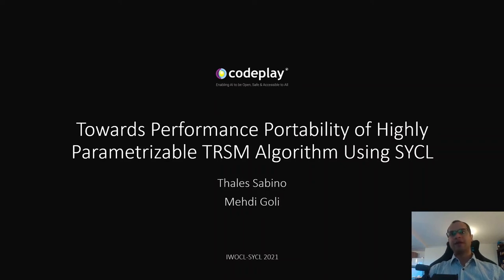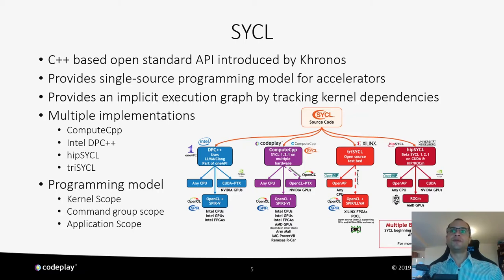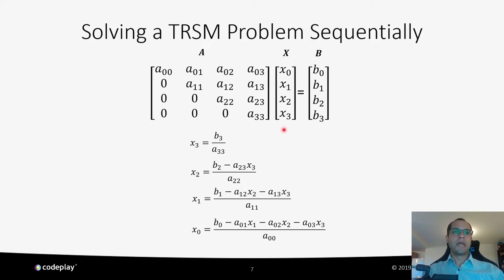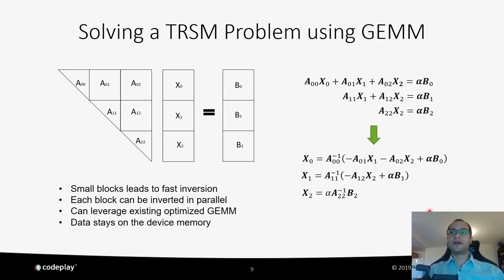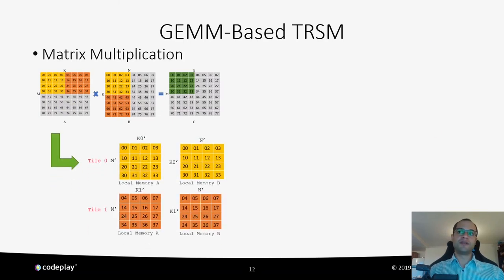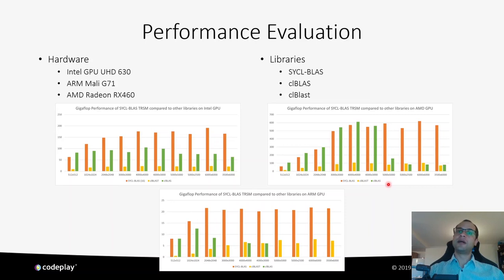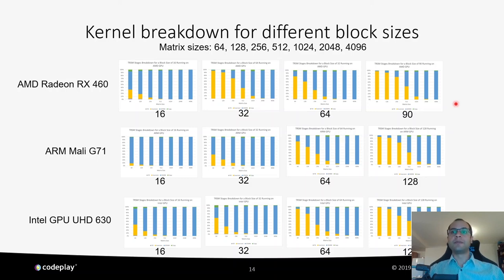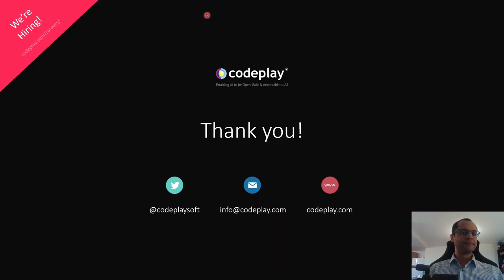Toward Performance Portability of Highly Parametrizable TRSM Algorithm Using SYCL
Presented at IWOCL and SYCLcon 2021

Presented in 1979, BLAS is, to this day, the de-facto standard for low-level linear algebra routines. BLAS provides essential linear algebra routines used in various domains such as numerical and scientific computing, weather simulation, computational fluid dynamics, machine learning and adopted for a broad range of hardware from HPC to embedded systems and AI specialized accelerators.

While originally BLAS routines have been implemented for CPU, with the emergence of GPGPU BLAS routines had to be re-written to exploit the provided extensive computational power. Machine learning is rapidly changing this landscape again by incentivizing the development of specialized hardware that can
perform certain operations more efficiently. With various range of hardware, having different memory hierarchy, different cache line size, and various memory access pattern, with different number of registers and different type of memory connections, performance portability of BLAS routine across various platforms while avoiding rewrites of existing code is a major challenge of the heterogeneous programming world.

Written in SYCL programming Language, SYCL-BLAS is an open-source BLAS library that provides performance portability across various SYCL-enabled platforms.

This paper presents the implementation of a parametric tile-based TRSM routine for SYCL-BLAS by employing a highly optimized GEMM routine provided in SYCL-BLAS.

Our results shows that we can achieve up to 2.6x speedup on Intel GPU, 7x on AMD GPU and up to 3.4x speedup on ARM GPU compared with the highly optimized clBLAST and clBLAS libraries by tuning the tile size per-device without reimplementing the kernel.